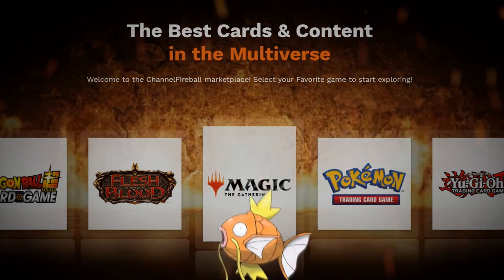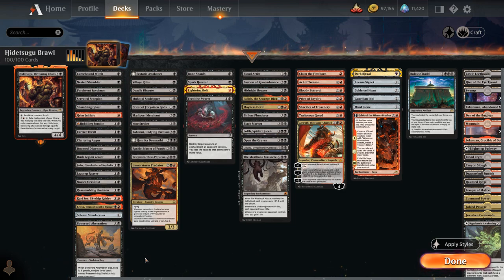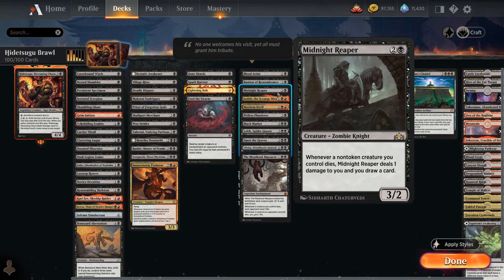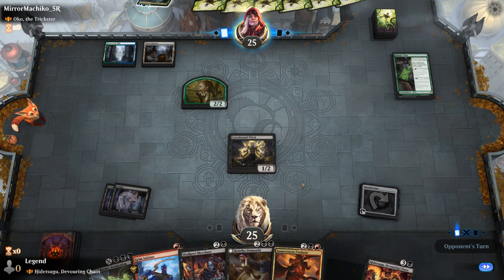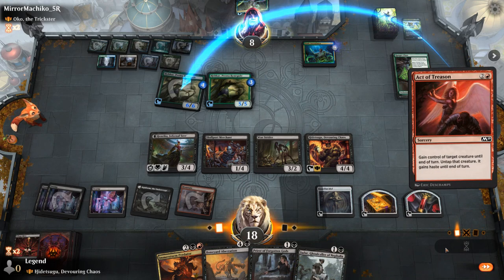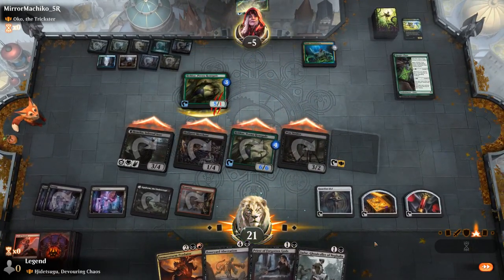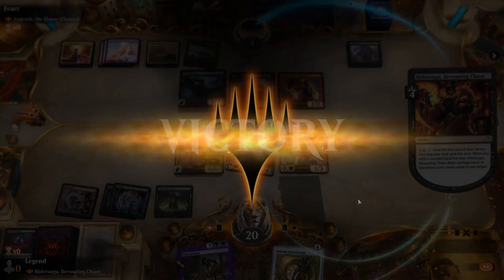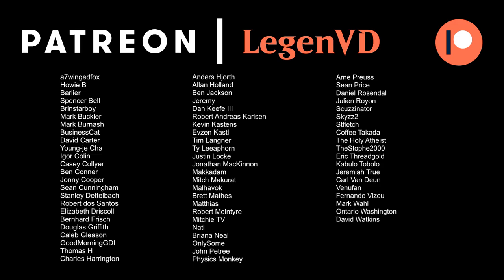Hidetsugu, Devouring Chaos - Historic Brawl - MTG Arena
Magic: The Gathering Arena deck tech & gameplay with a rakdos (black/red) steal & sacrifice deck, featuring Hidetsugu, Devouring Chaos as commander in 100-card Historic Brawl.

00:00 - Deck Tech
10:00 - Match 1
18:25 - Match 2
27:17 - Match 3
31:45 - Match 4
35:16 - Match 5